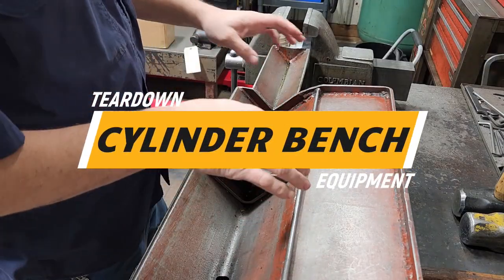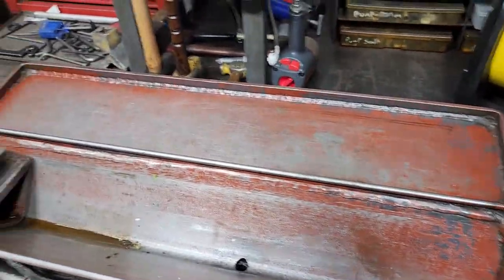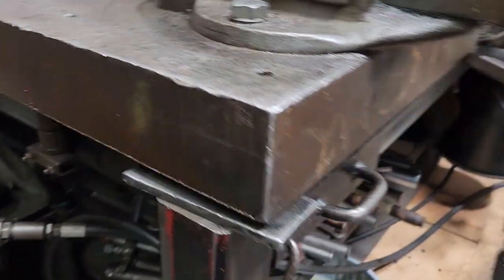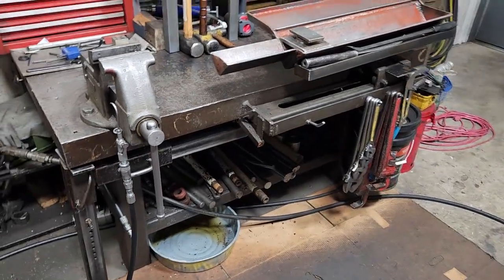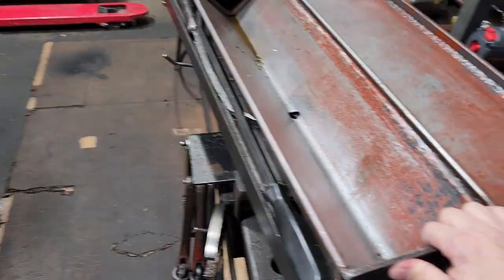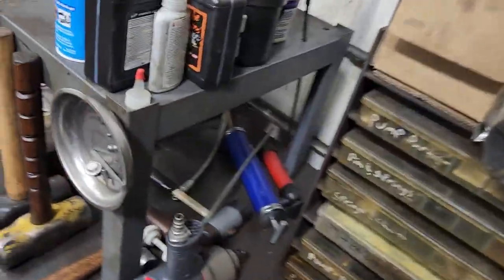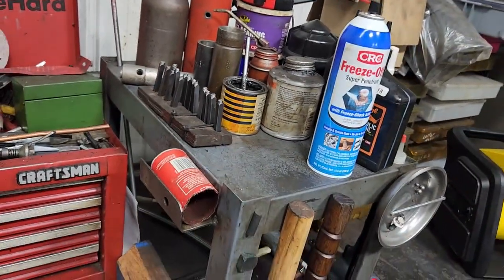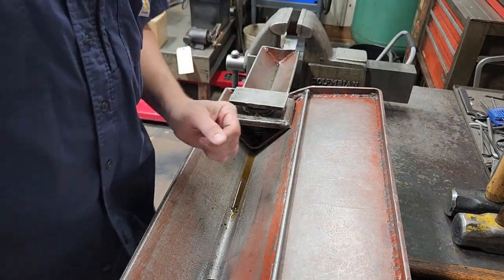Disassembling Hydraulic Cylinders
Going over the hydraulic cylinder repair bench I use when disassembling cylinders for reseal videos.

Tools:
Rotary Welding Positioner
16pc Punch & Chisel Set
Channel Lock BigAzz Pliers
DeWalt 4.5" Angle Grinder
3 Pc. Deadblow Hammer Set

Consumables:
Vibra-Tite Threadlocker
4.5" Flap Discs

God bless!
Philippians 4:13